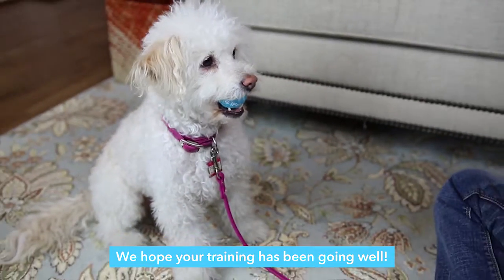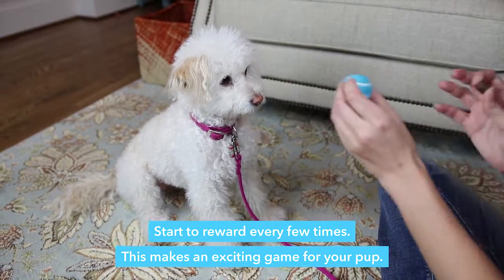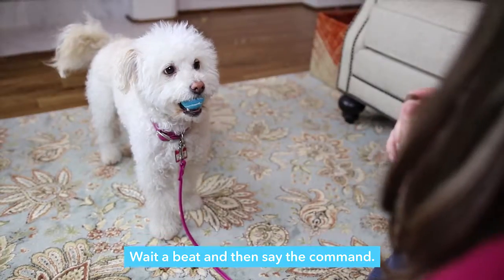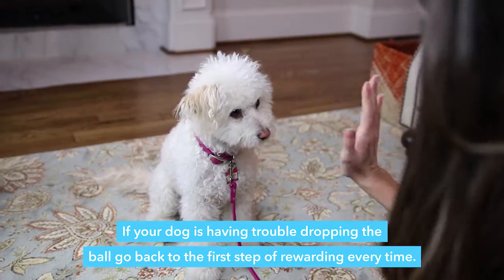iFetch Training Video Step 2